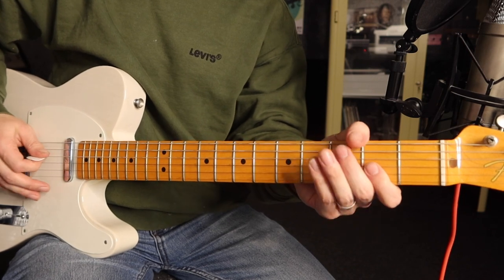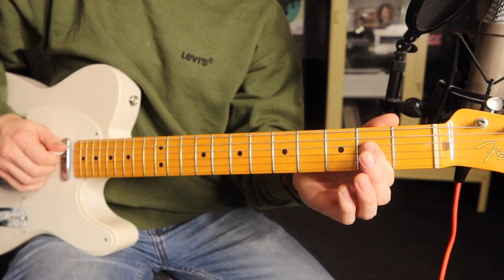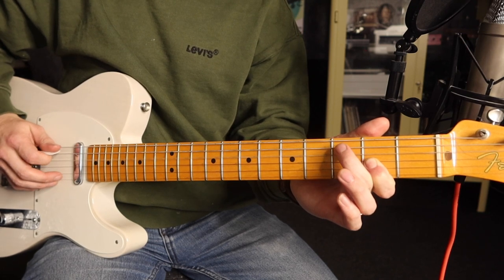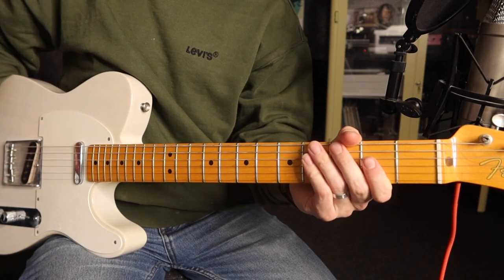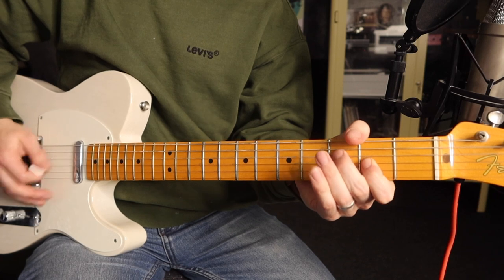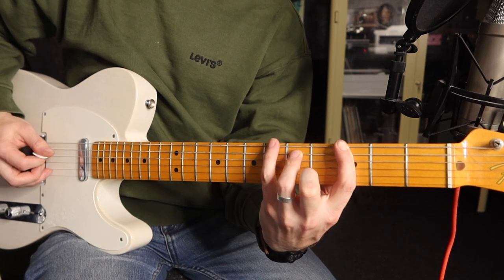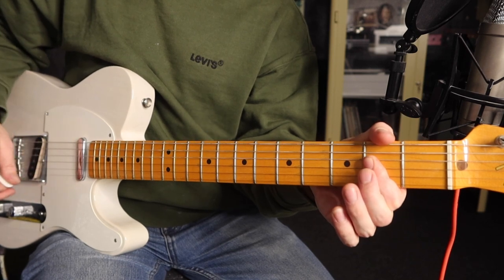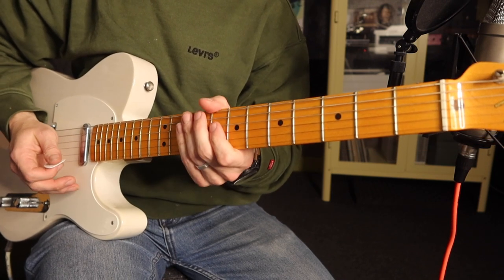Krewmen Curse of the Pharaohs Guitar Tutorial (Psychobilly / Neo Rockabilly)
Old School Psychobilly Guitar Lesson on Krewmen - Curse of the Pharaohs from into the Tomb (1987) - the same year I was born!! This is some killer clean, twangy guitar work that's wicked to play! It's not super complex but it does get fast- it's really only 2 or 3 sections, one of which makes up the majority of the song.

If you want the transcription you can join my library with over 80 rockabilly and psychobilly lessons for $15US a month, or get access to courses as well for $30US a month including my 25 Psychobilly Licks Course, and the ongoing Rockabilly Rebuild course which teaches you how to understand the note choices you hear in a series like no other in existence!

Chapters
00:00 Start
01:17 Discussion
02:37 Lesson Begin
02:46 Intro
04:00 Build up/Main riff into verse
06:00 Verse
08:11 - Simple Instrumental
08:54 Second instrumental (repeat of Intro)
10:16 Patreon Mentions
The End